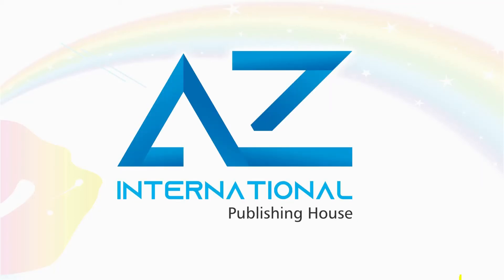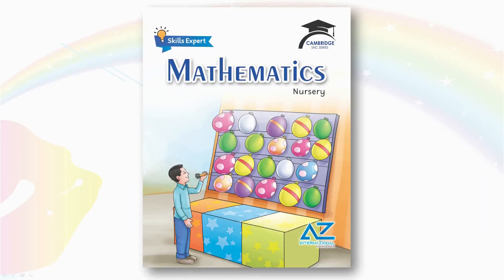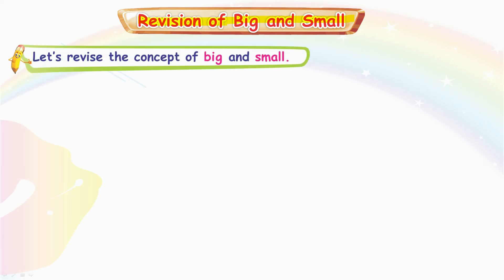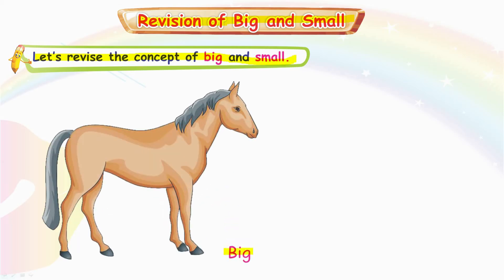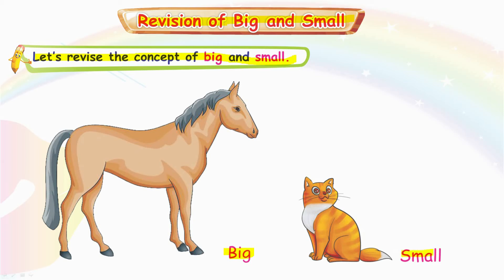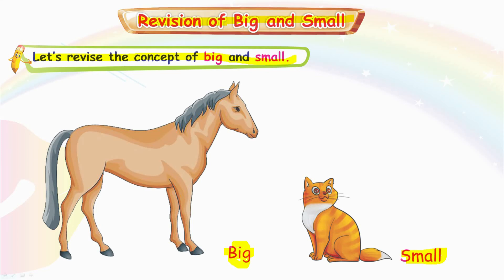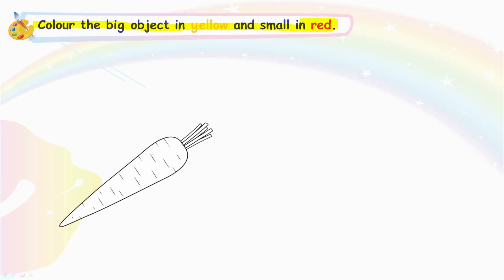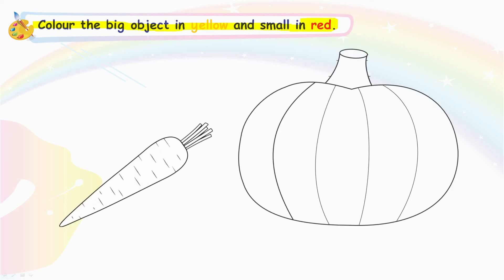Revision of Big and Small (Mathematics Nursery)